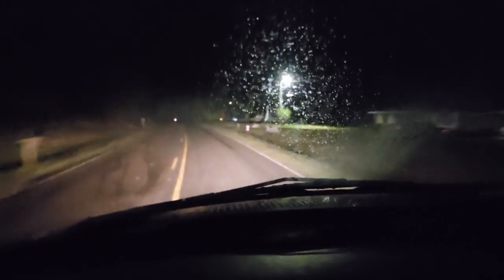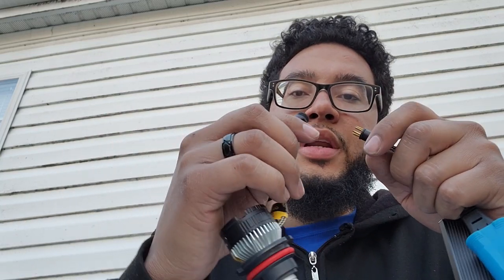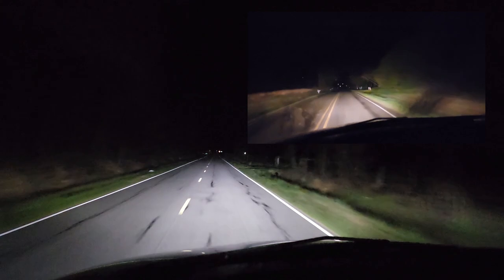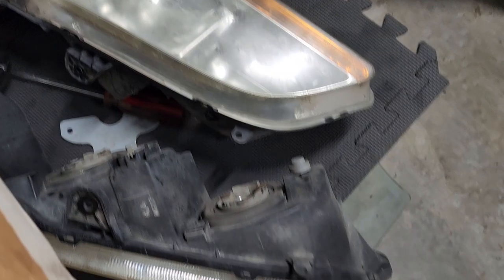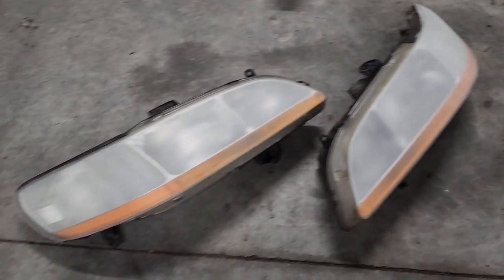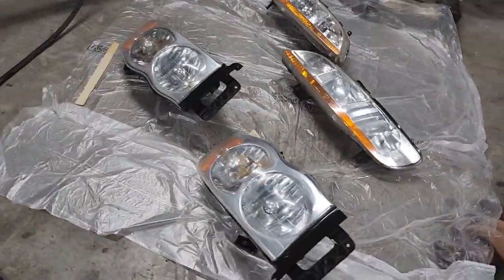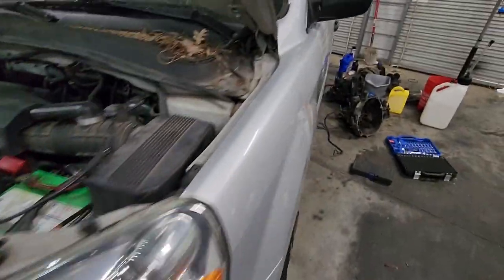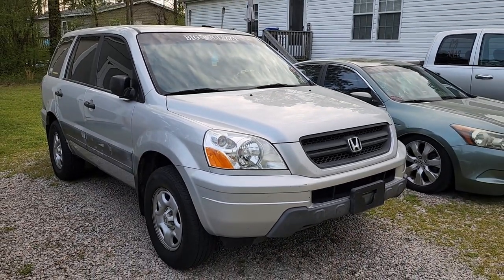MAJOR FACE-LIFT For Any Older Vehicle! | LED Upgrade And Headlight RESTORATION!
Code DFSQUAD at checkout and save ‼️🔥